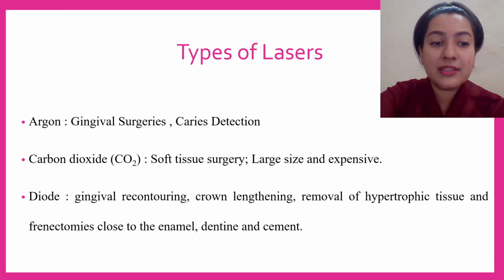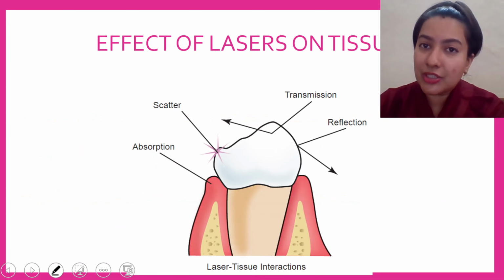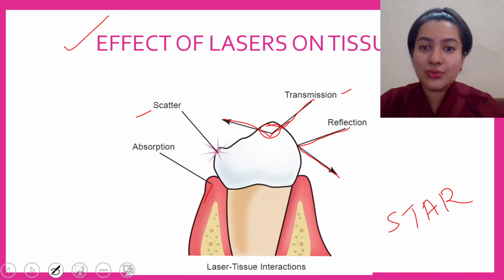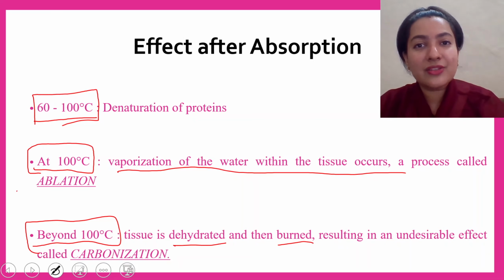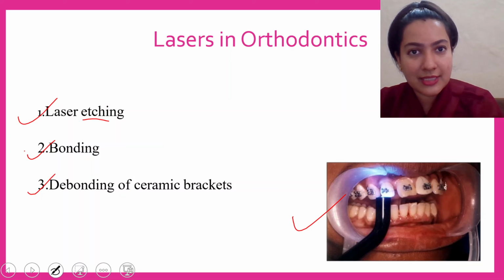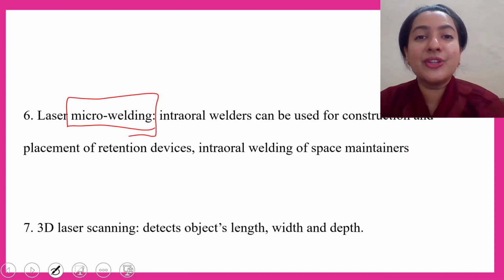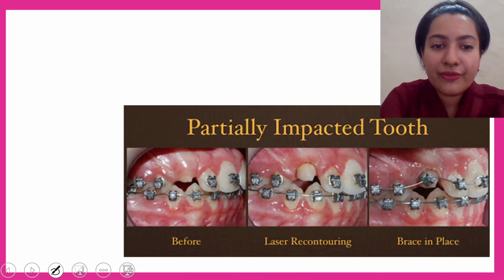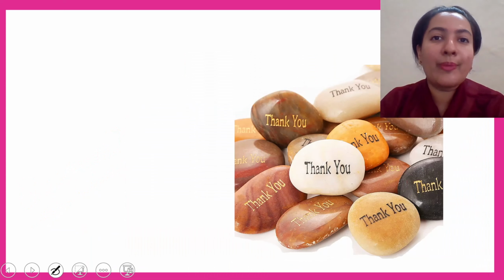Lasers in Orthodontics: Burning topic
Utmost important to know all about Lasers since they've invaded dentistry. Orthodontics is not left behind. All imp aspects of it are covered here. Must attempt MCQ's put up before post learning lasers.